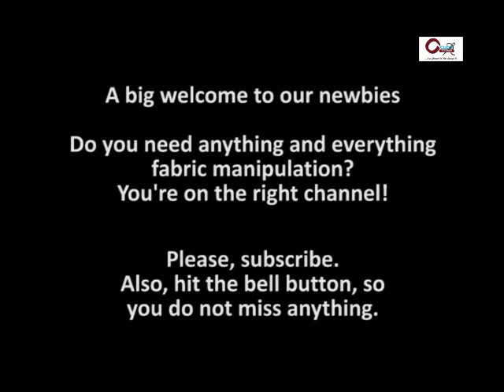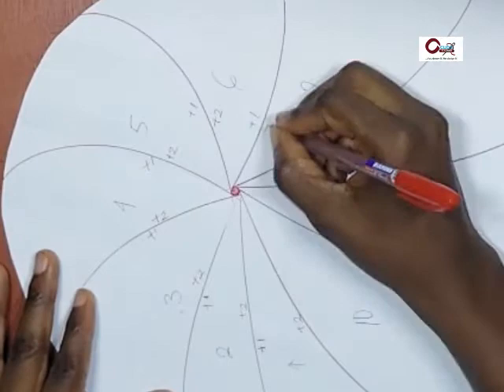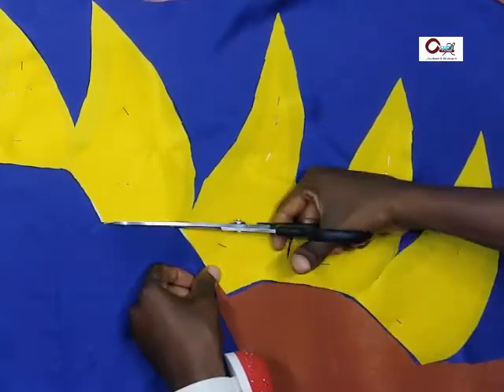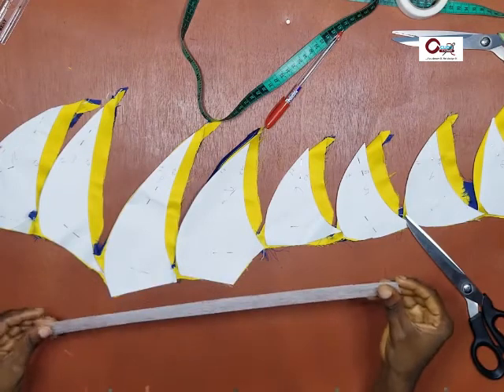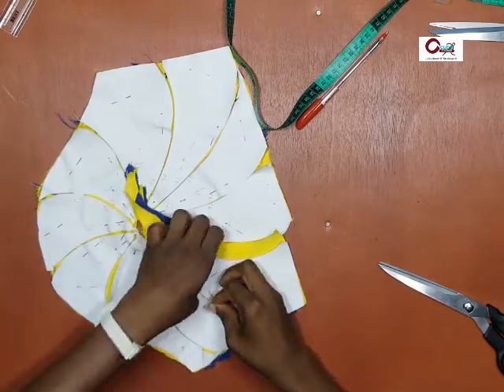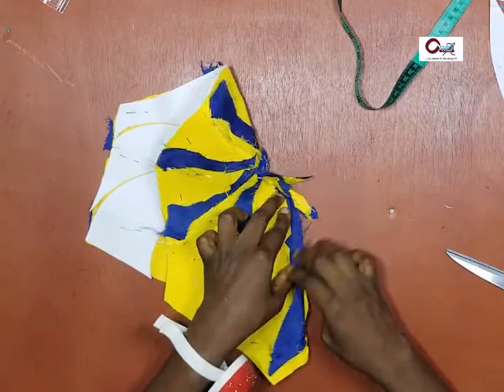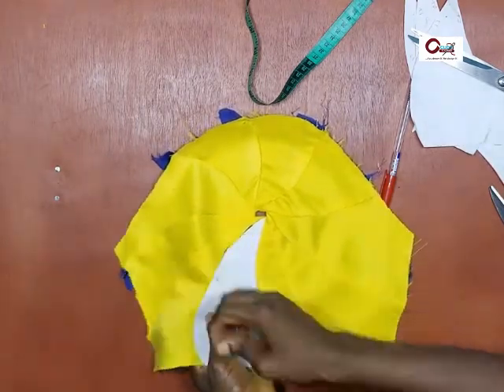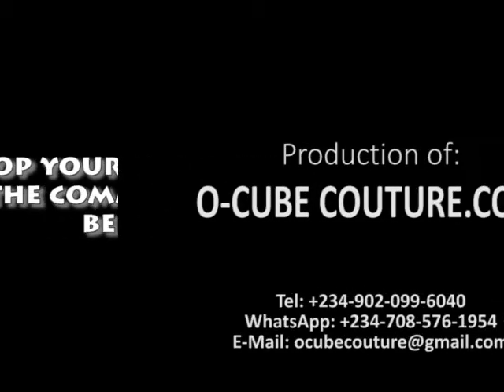Stay home and learn how to: Origami Layered Spiral Sleeve in 10 minutes only!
Origami layered spiral sleeve
Learn how to:
1. Draw the style lines
2. Achieve the pattern
3. Convert the pattern to wearable apparels
4. All in 10 minutes

Drop all questions and comments in the comment section below.
I will appreciate your input on what our next video should be. Hint is towards the end of the video!